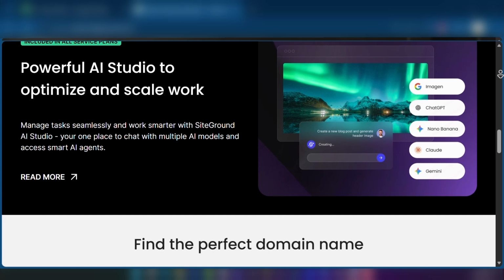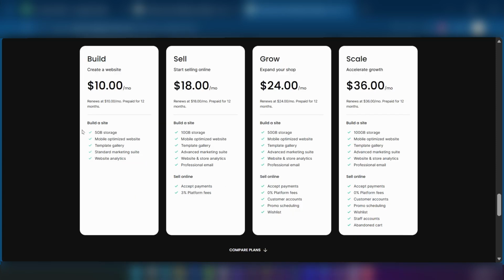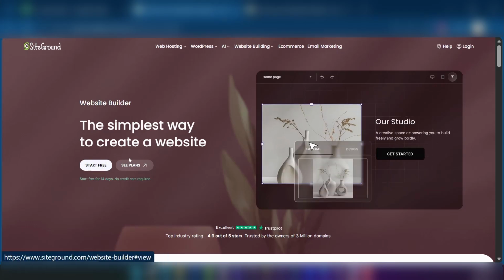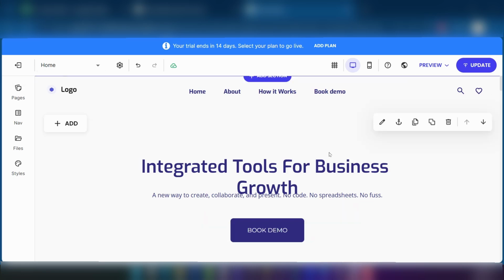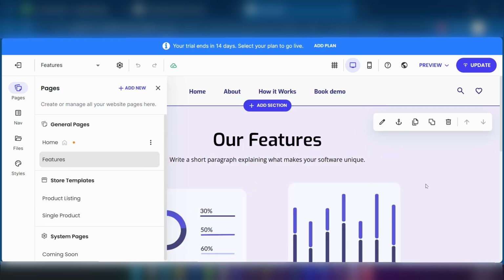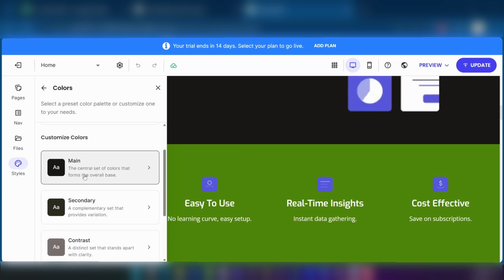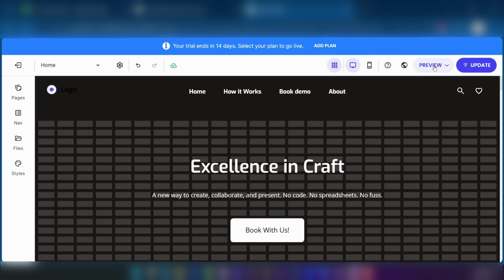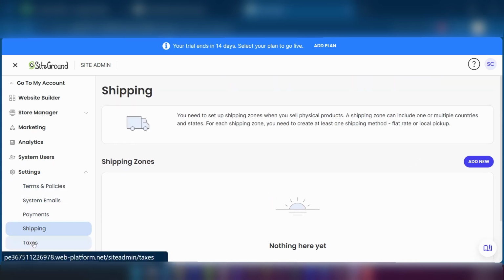How To Use SiteGround To Launch A Website: Easy Guide!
Want to launch a website with SiteGround? This easy guide walks you through the entire process, from choosing a hosting plan to getting your website online. Learn how to register or connect a domain, set up hosting, install WordPress, configure essential settings, and publish your site. Whether you're creating a blog, business website, portfolio, or online store, this tutorial helps you use SiteGround to launch your website quickly and confidently.